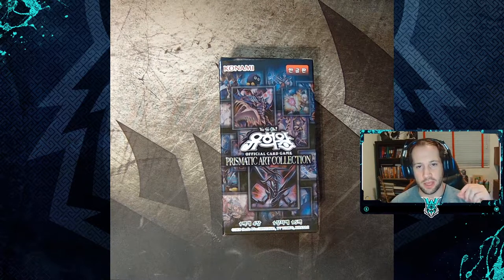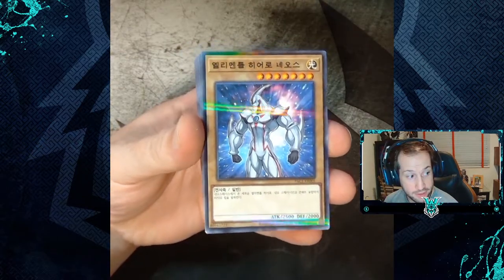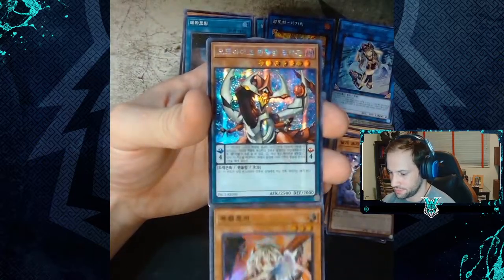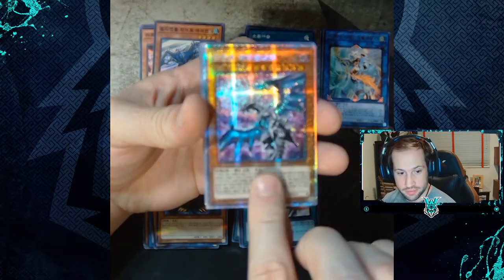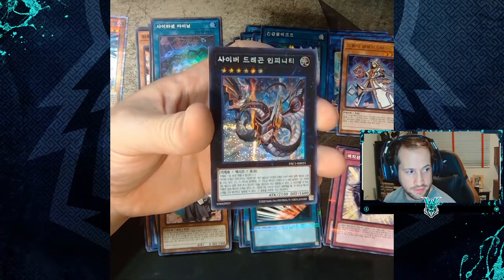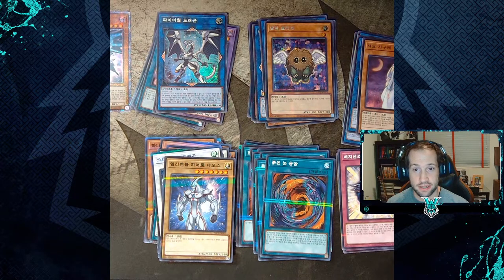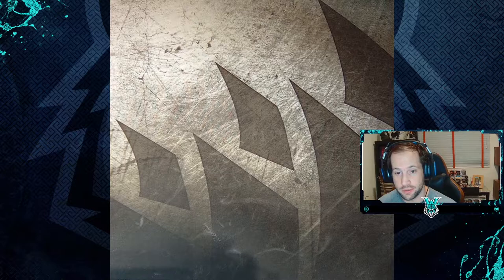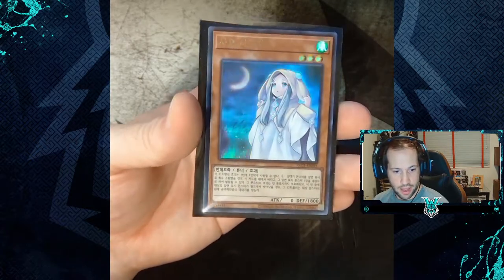[Korean Yu-Gi-Oh! Official Card Game] Korean Booster Box Opening - Prismatic Art Collection II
Unboxing Korean Yu-Gi-Oh! Booster Box
► Prismatic Art Collection - 프리즈매틱 아트 컬렉션
► Release Date: May 4, 2021

Timestamps ⏲
0:00 Intro & Card Breakdown
0:18 Prismatic Art Collection Card List
0:53 Card Bundle Information
1:11 Pack Information & Pull Order
1:28 Bundle 1
3:24 Bundle 2
5:35 Bundle 3
7:35 Default vs Alternate Artwork Comparisons
8:33 Holographic Card Review
8:43 (10) Super Rare Cards
9:29 (5) Ultra Rare Cards
10:05 (14) Secret Rare Cards
11:20 (1) Prismatic Secret Rare Card
11:34 Outro